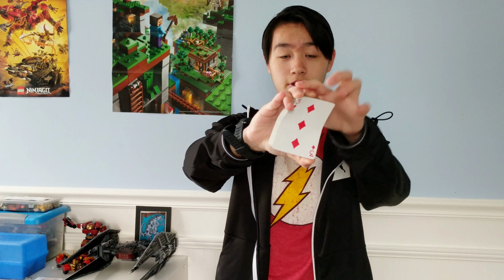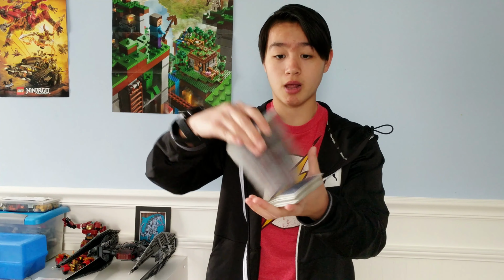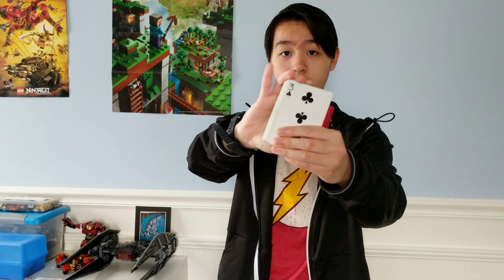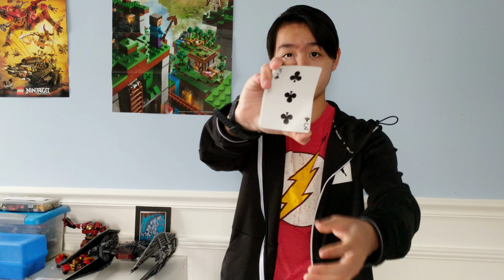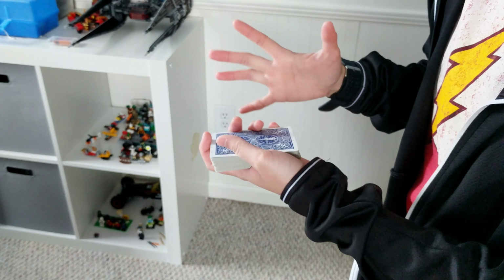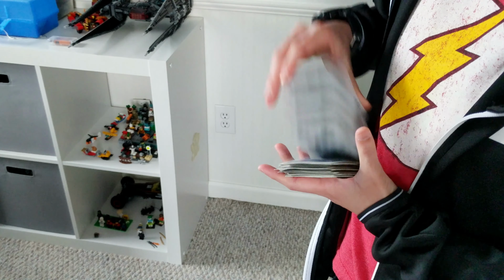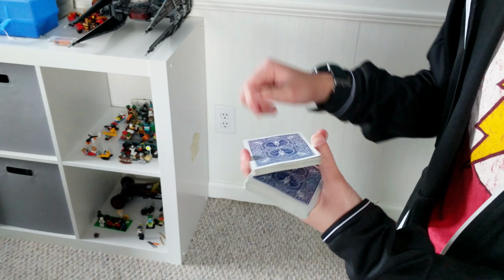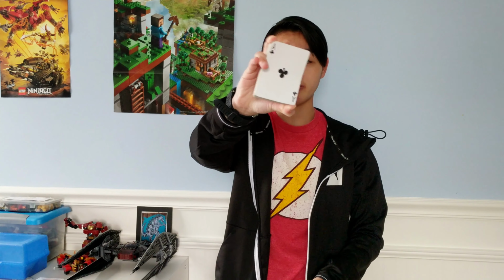Learn the BEST Card Move - SPRING - Troubleshooting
Watch this video to learn cardistry's biggest show-off move! It WILL impress your friends and family. However, this move will take a lot of practice, but after about three or four days, you should be getting it down.

Beach - MBB
I Want To Be - Declan DP
No Yeah! - LiQWYD